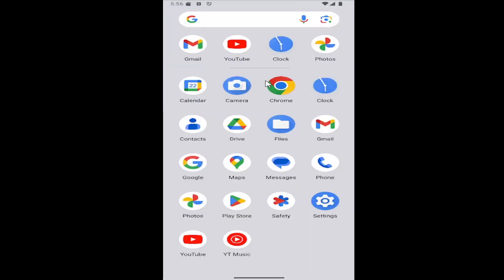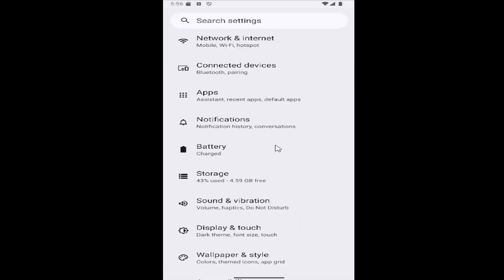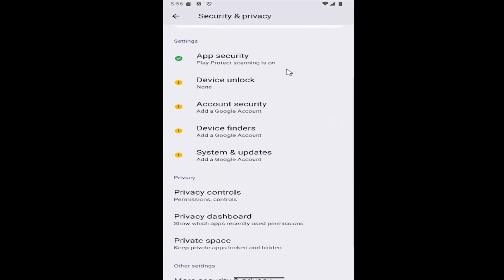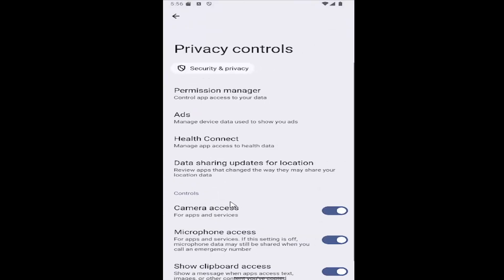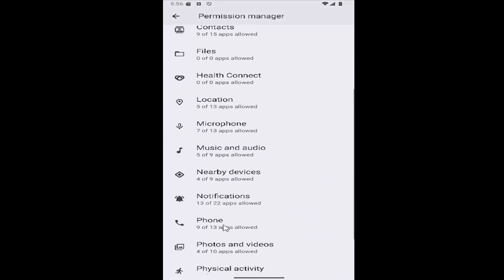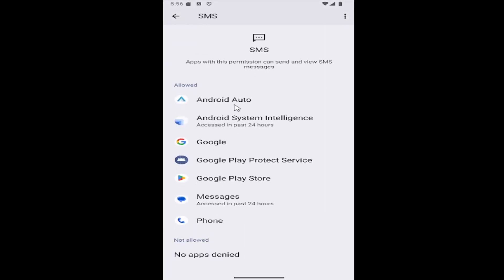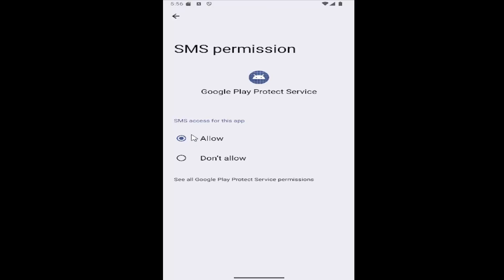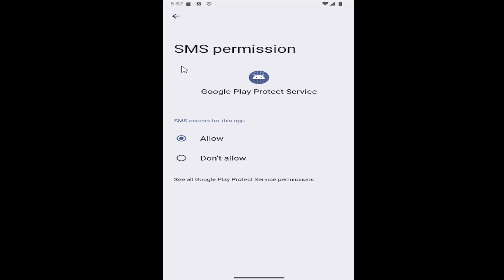Missing Phone and SMS Permission Please Check Your Permission Settings FIX [Guide]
This guide addresses the issue of missing phone and SMS permissions on an Android device, providing users with a solution to fix the problem. When phone and SMS permissions are not properly set, apps may not function correctly, leading to issues with making calls or sending text messages. The tutorial outlines the simple steps to check and adjust permission settings, ensuring that the necessary permissions are enabled for proper app functionality. Resolving this issue can help restore full access to your phone and messaging features, ensuring a smooth user experience.